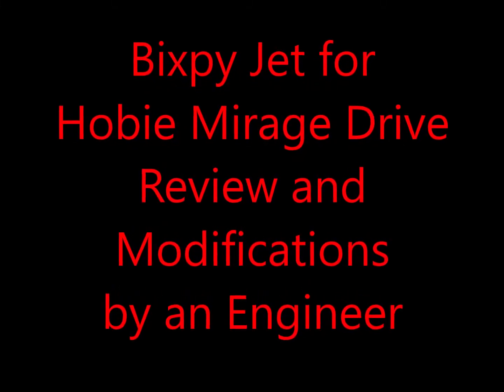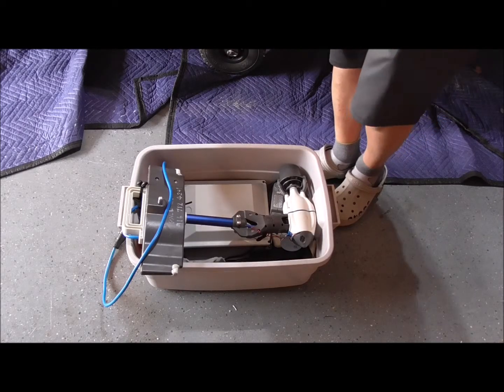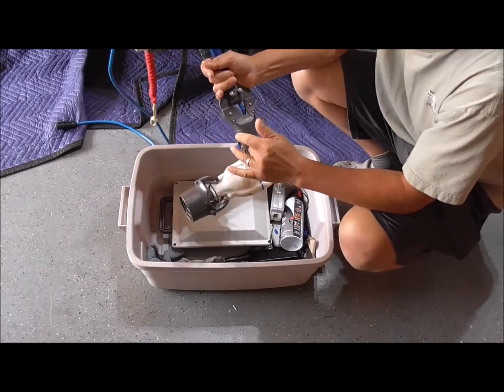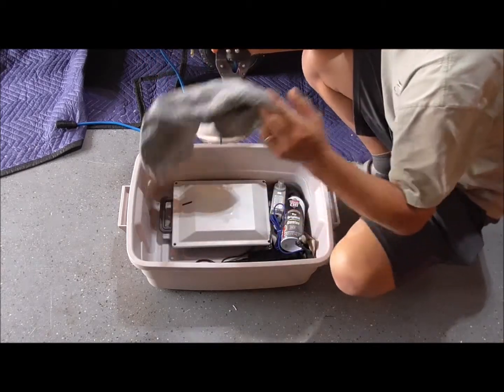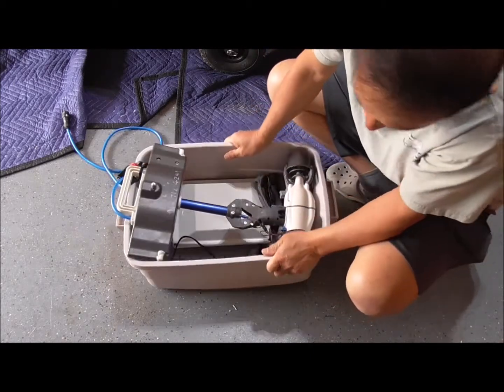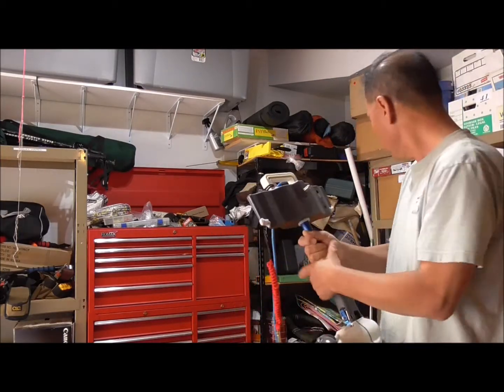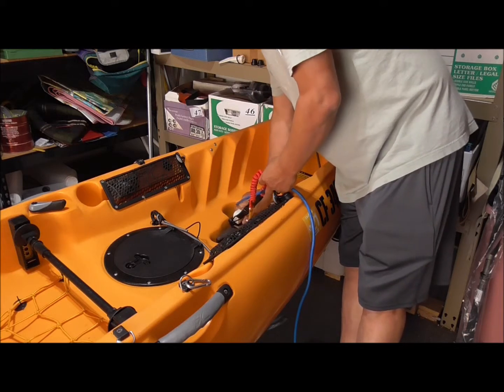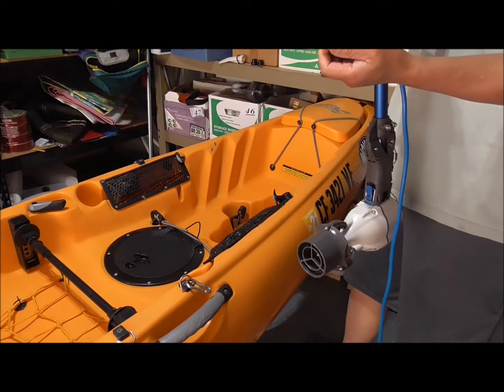Bixpy Jet for Hobie Mirage Drive Review and Improvement Suggestions by an Engineer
Bixpy Jet for Hobie Mirage Drive review and improvement suggestions by an engineer.  Used on Hobie Oasis kayak.